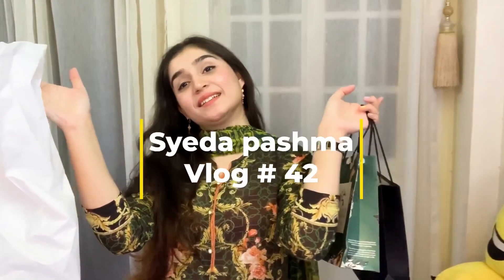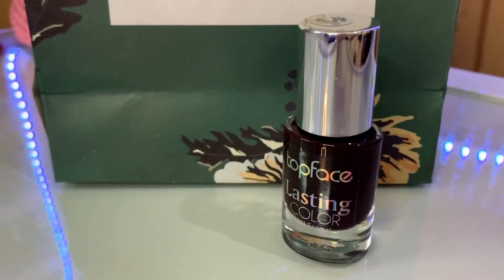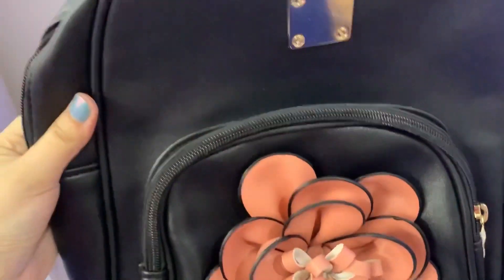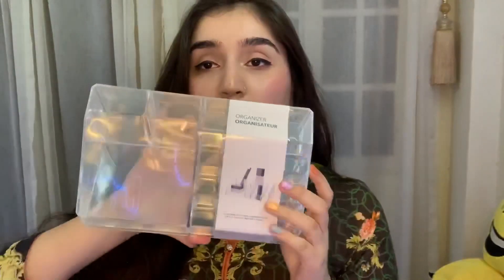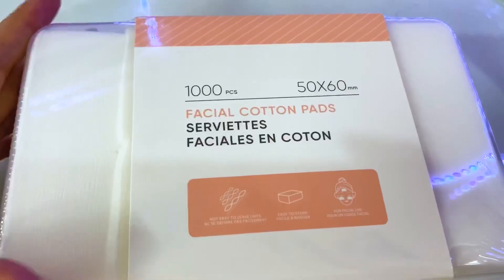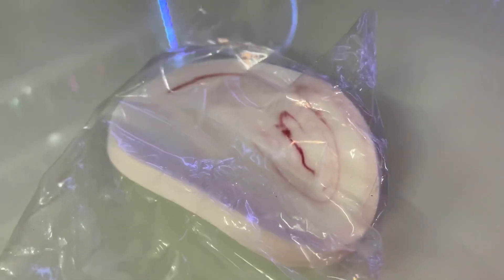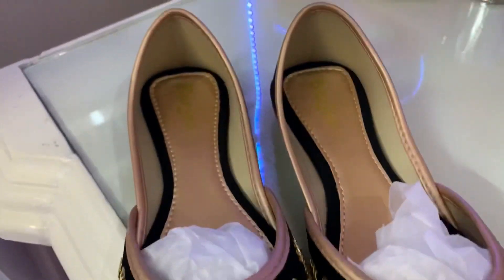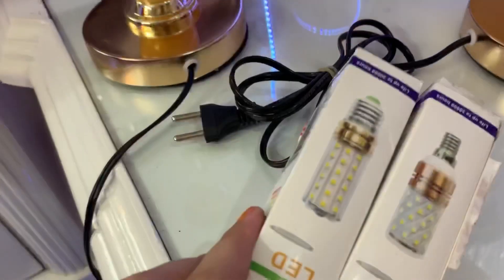Home shopping vlog